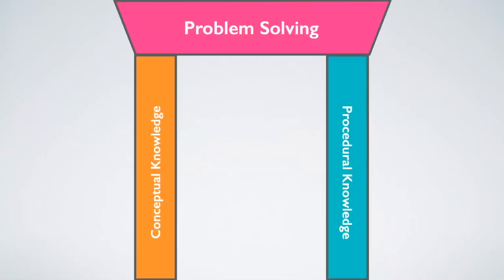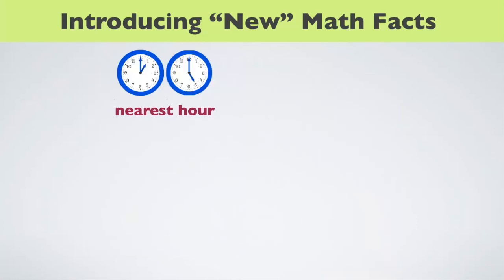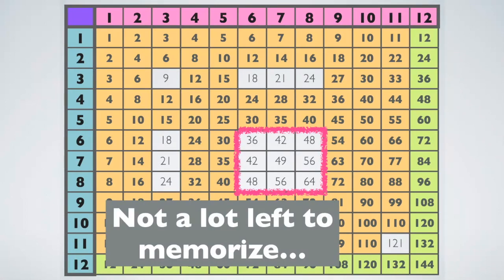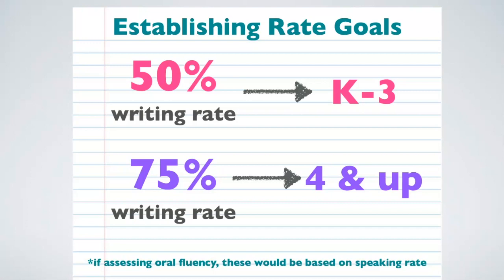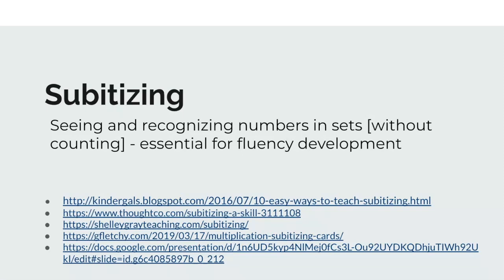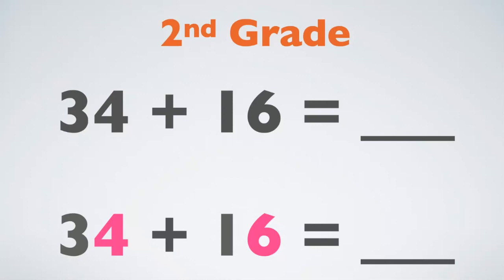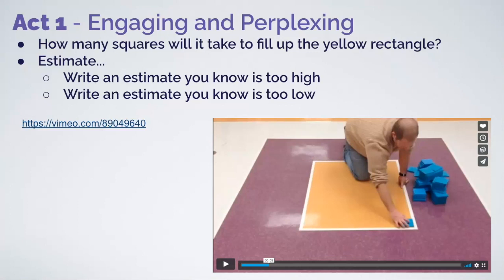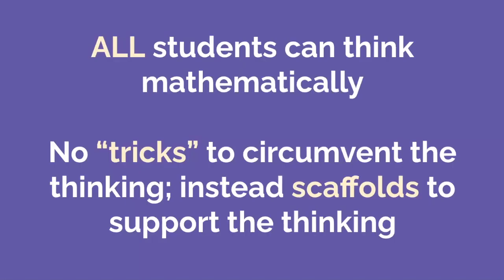Inclusive Mathematics PD Series: Module 4 - Mathematical Routines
This is the fourth video in this PD series. This series was developed for Maine Access to Inclusive Education Resources (MAIER)